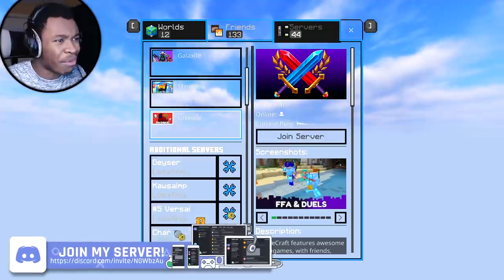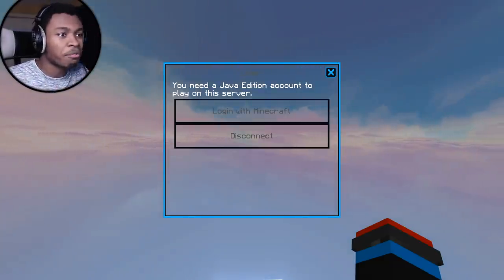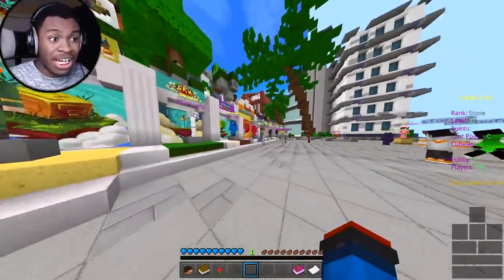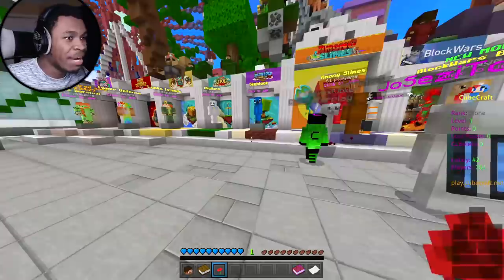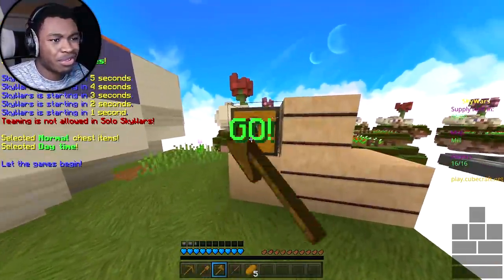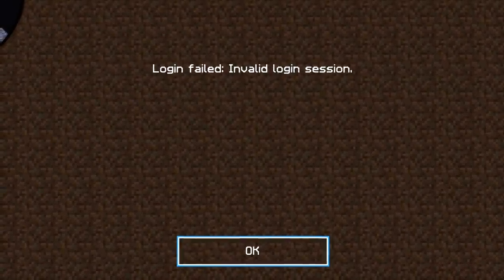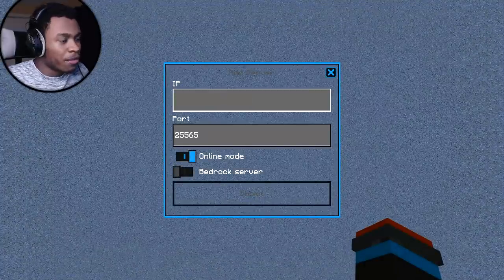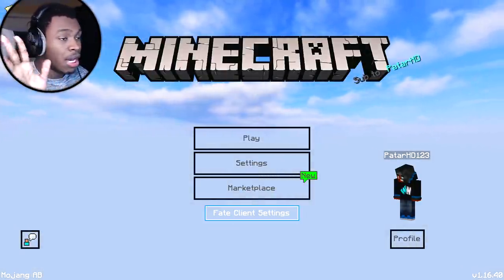How to Play Java Servers in Minecraft Bedrock Edition!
► How to Play Java Servers in Minecraft Bedrock Editn!

➡️ Edited By Coribowennn! ⬅️

Webaround is the best and most affordable Greenscreen I've seen!

(Send a screenshot on Twitter or Discord for a SHOUTOUT!)

Best Livestreaming APP for MCPE! (Omlet Arcade)

🤩 USE SUPPORT A CREATOR CODE 🤩

IP: geyserconnect.gq
PORT: 17193